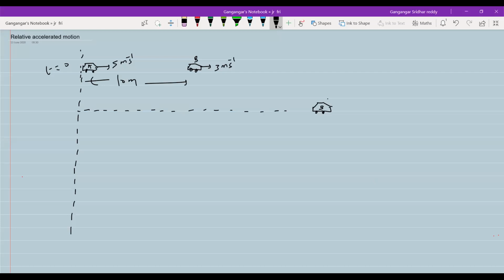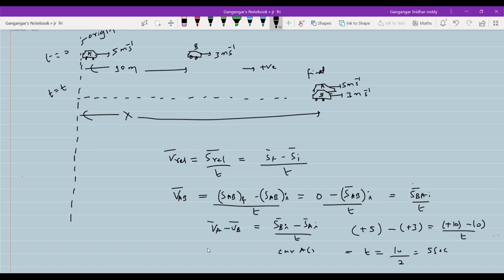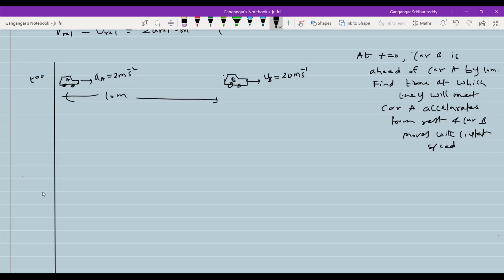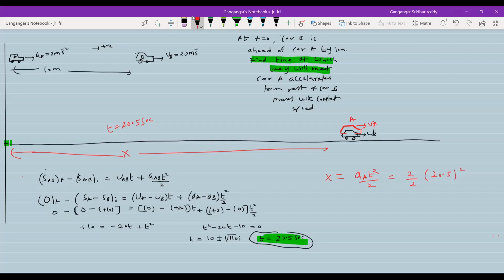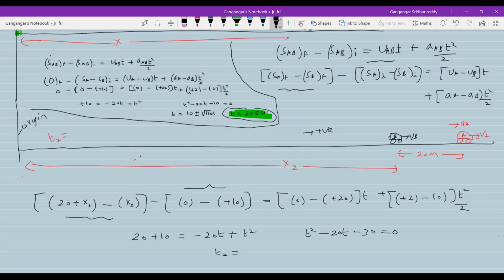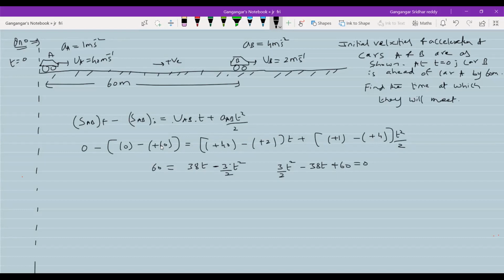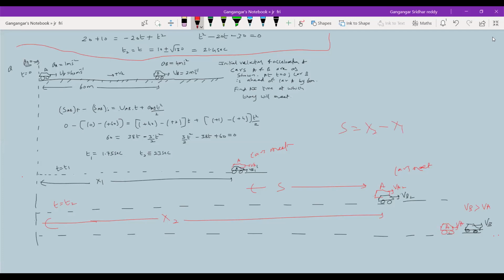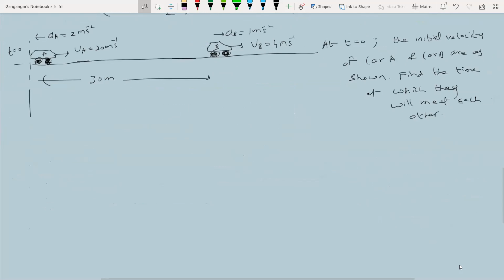jeeadvanced 3/17) Basics of Relative acceleration motion in 1d | relativemotion | kinematics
physics relative acceleration concept
Explores , the use of equations of motion, in accelerating frames of refrence
relative motion in one dimension,relative motion physics,Relative acceleration problems,Relative accelerated motion of two particles,motion in one dimension ,class 11,kinematics,relative motion problems,motion in one dimension class 11,Physics,Jee advanced